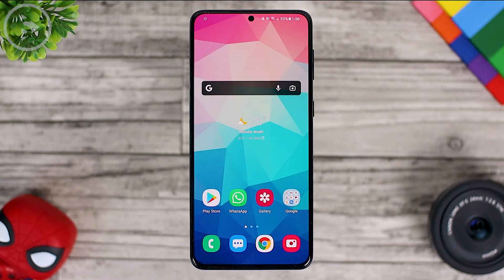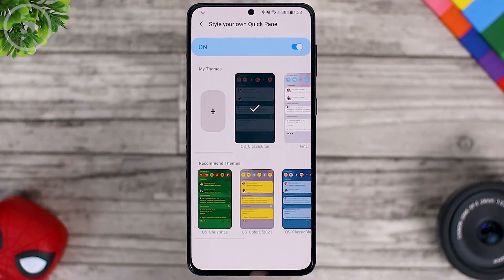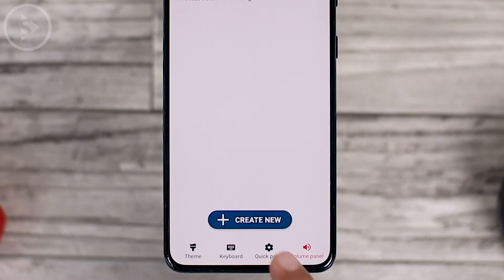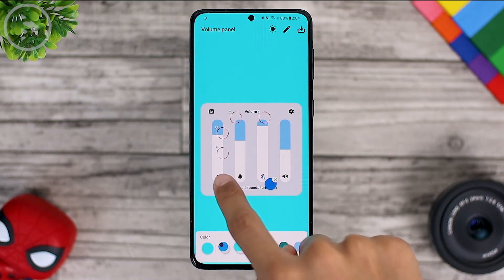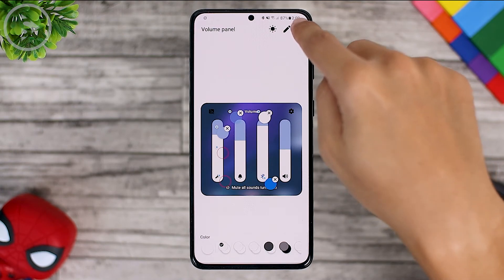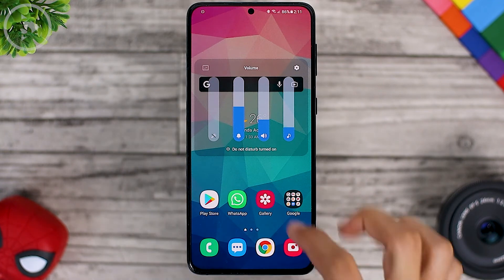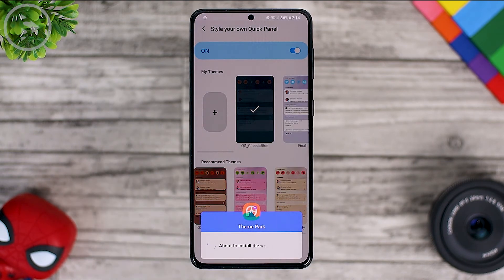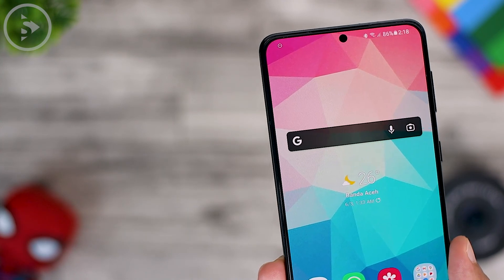How to Change the Color of Volume Panel on Samsung Phones - New Theme Park Update on Good Lock 2021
In this video we'll talk about the latest way to change the color of the volume panel on a Samsung phones on the latest update of the theme park module. You can easily customize and change the color of the volume panel according to the color that you want by activating this setting.

There is also the latest update in the QuickStar module which displays several recommended themes that you can activate immediately. The settings are also more integrated and easier to access in this latest update.

Let's just check out how to activate this latest feature in the following video.